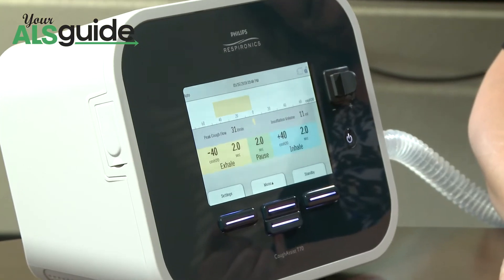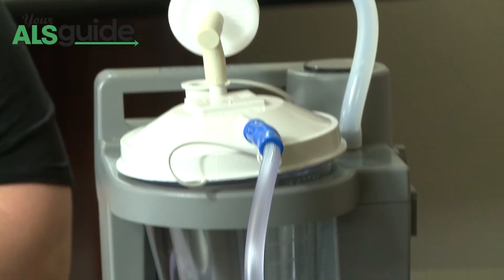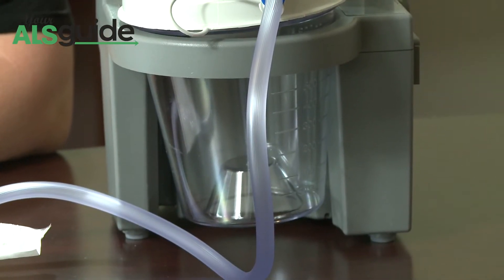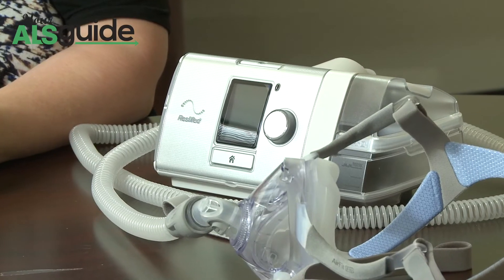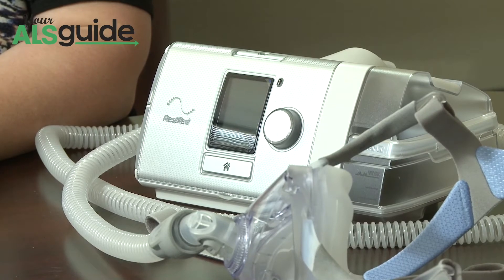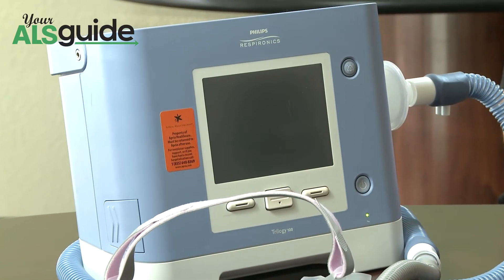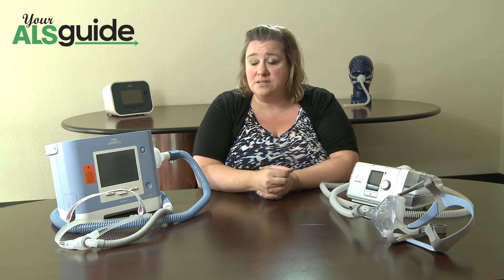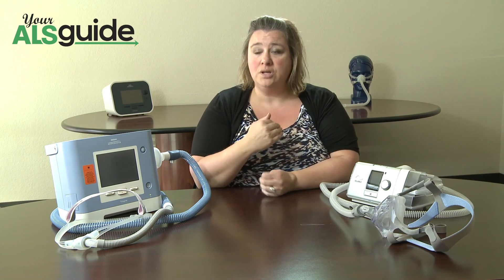ALS Respiratory Equipment Overview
See this demo on the most common respiratory devices that help ALS patients: a bilevel machine, cough assist, suction machine, and portable ventilator.

Dawn is an experienced respiratory therapist who has worked with many ALS patients at a prominent ALS clinic. Your ALS Guide is a website designed to provide clear information, connect you to resources, save you money, expand your support network, and generally make life with ALS a little easier.